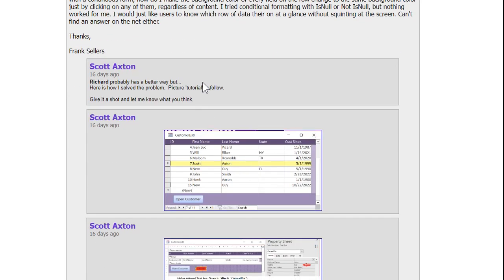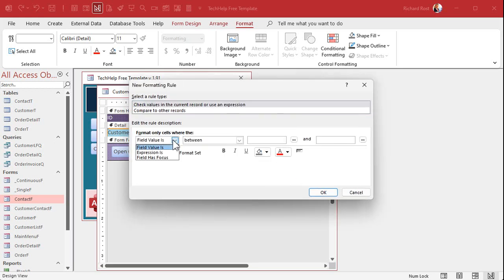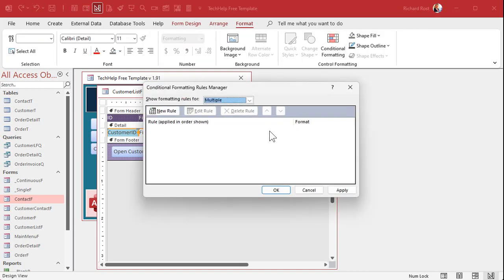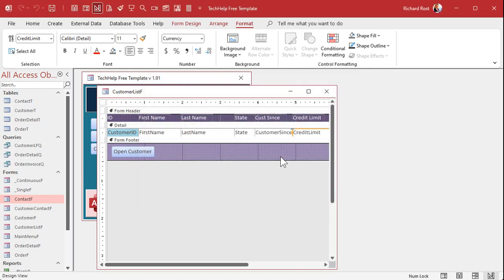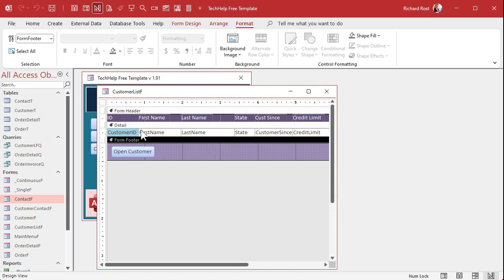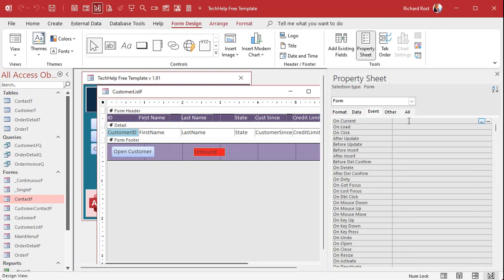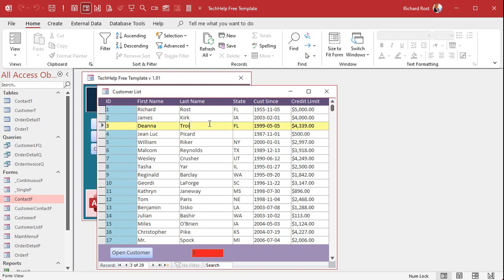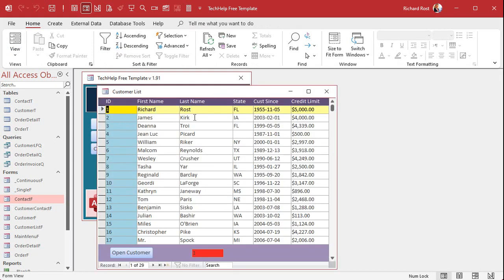How To Highlight An Entire Row Of Fields In A Continuous Form In Microsoft Access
In this Microsoft Access tutorial I'm going to show you how to highlight an entire row of fields in the selected row of a continuous form using conditional formatting and a wee bit of VBA programming.

Frank from YouTube (a Silver Member) asks: Hello. With a continuous form, how do I make the background color of every field in the row change to the same background color just by clicking on any of them, regardless of content. I would just like users to know which row of data they're on at a glance without squinting at the screen.